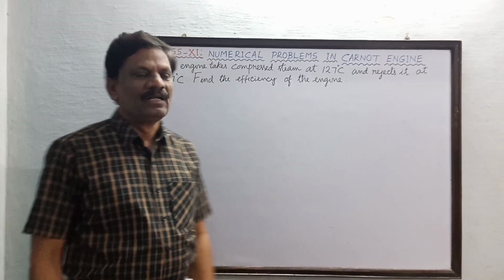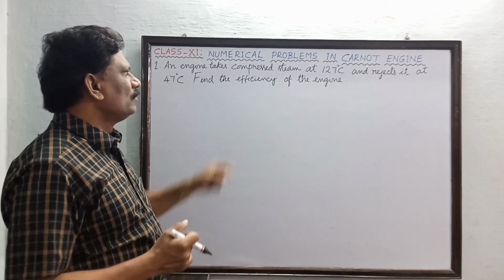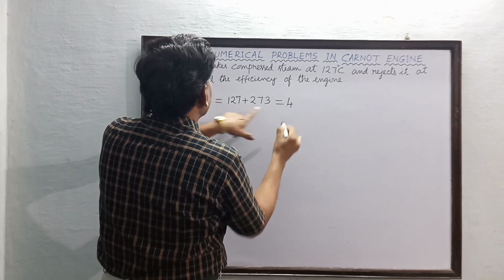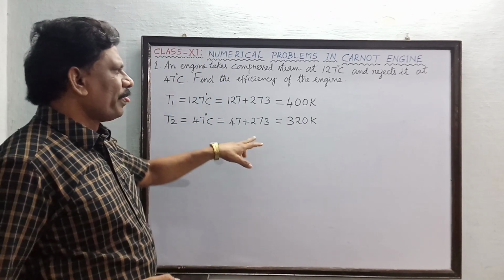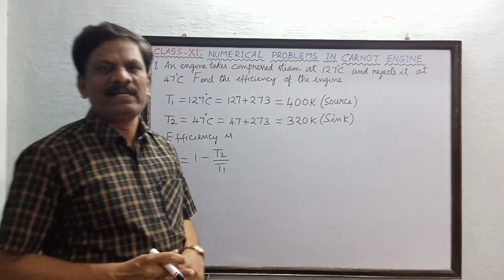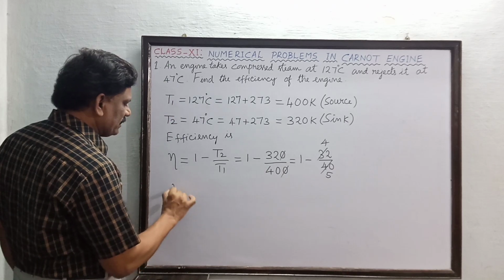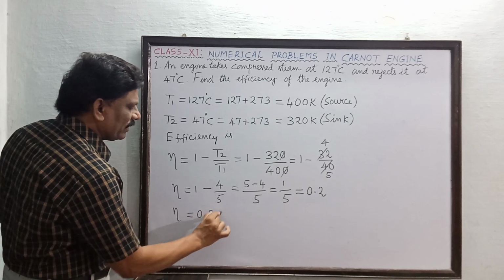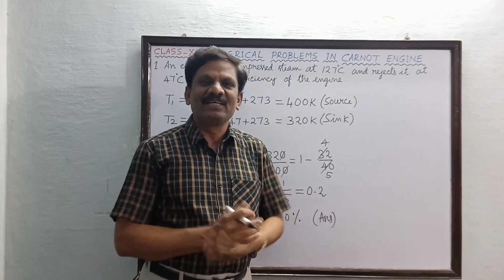CLASS-XI: PHYSICS: THERMODYNAMICS: Numerical Problems-1